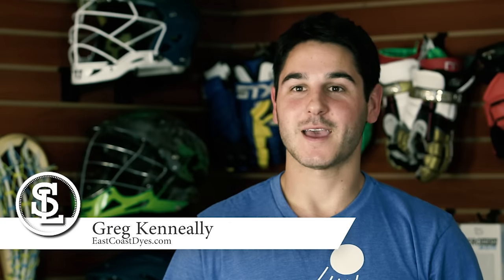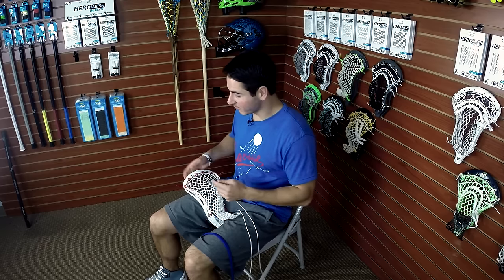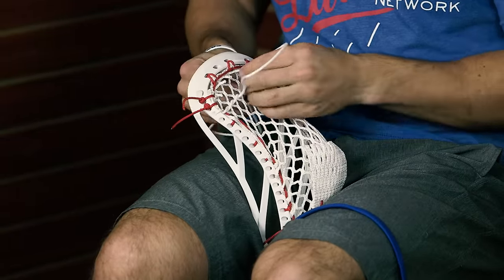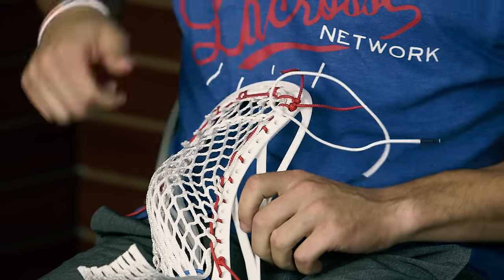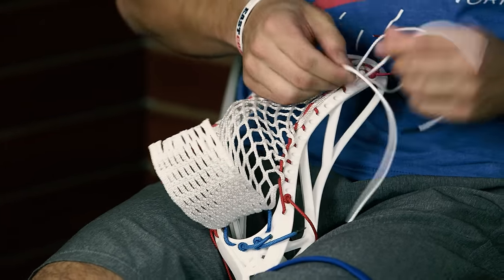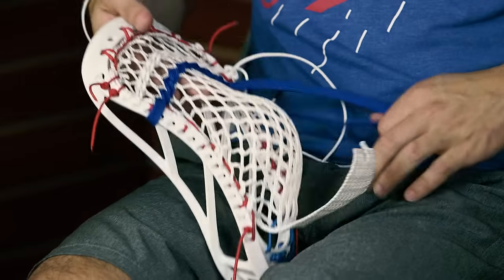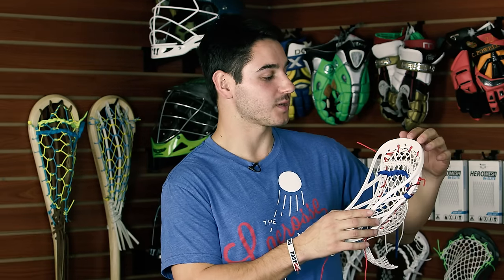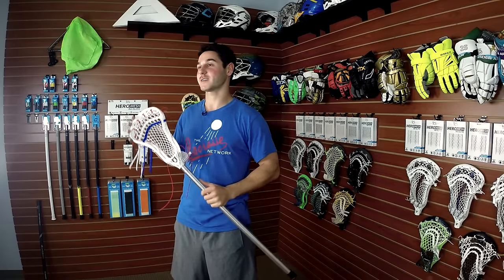How to string LEGAL SHOOTING STRINGS in a lacrosse pocket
We have gathered some of the best stringing minds the game has to offer to show you some new tricks. String League Preseason is your chance to polish your stringing skills before the annual worldwide stringing tournament begins in February. This tutorial series pulls together some high level stringing concepts from Connor / Laxallstars.com, Greg / East Coast Dyes, Joe / Throne of String, Skaggs / Stylin Strings. Each stringer will tackle a different section of the head, explaining the pros, cons, and theory as they go along.

Each host will take extra time to explain what they are doing, why, and how it will affect your end result. If you can replicate this pocket you will be able to say that you have learned some advanced stringing methods. The end result may not be a pocket you prefer, but the skills incorporated in the pocket can be utilized in all of your projects to bring your stringing game to the next level. String League Season 2 starts February 2nd. Get ready to string it up.